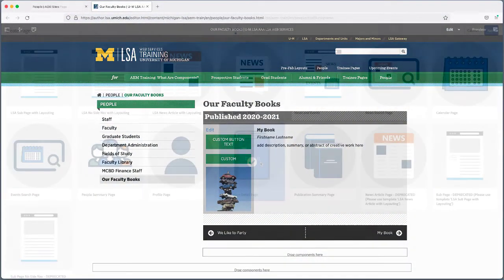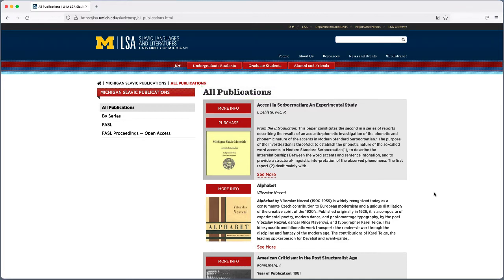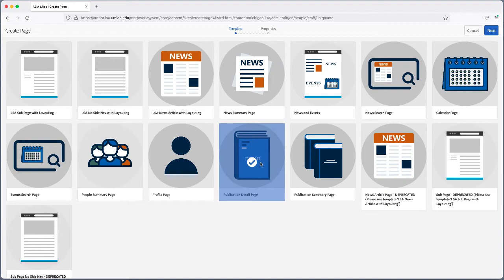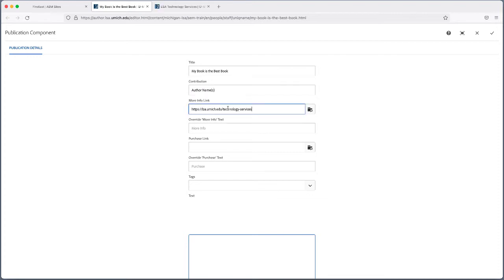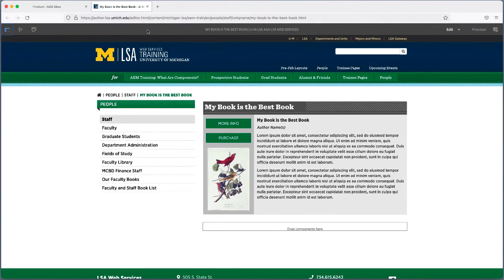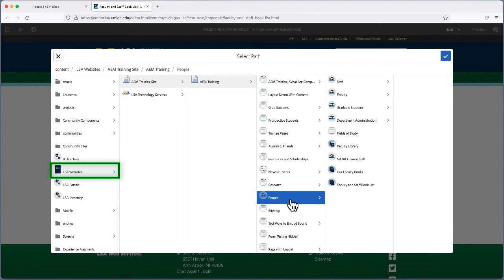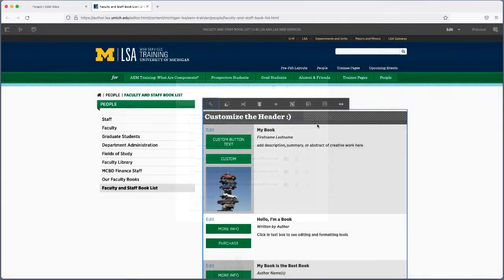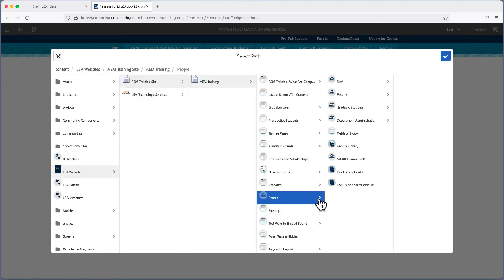AEM Training: Publications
For LSA website editing staff with AEM websites at the University of Michigan.
Showcase works created by individuals in your department using the Publication Component and Publication Summary (list). See examples of the publication features used as designed and also used for different purposes.